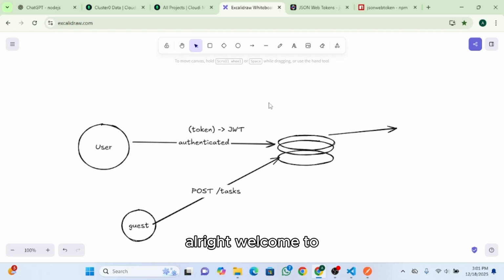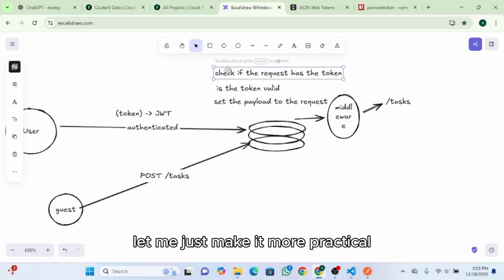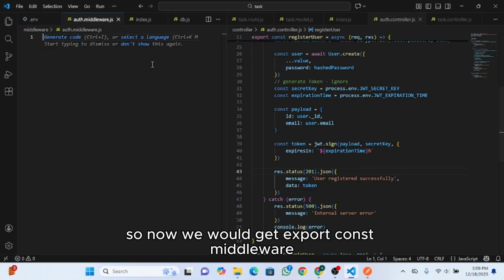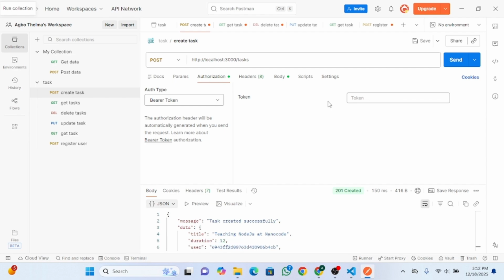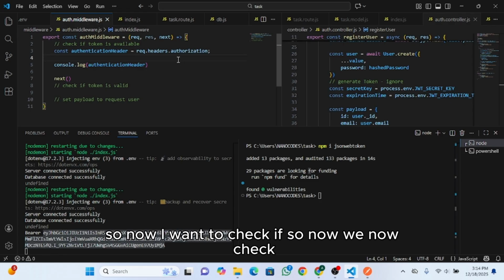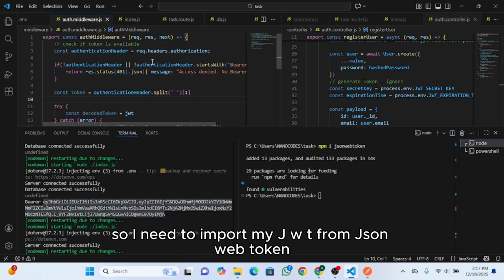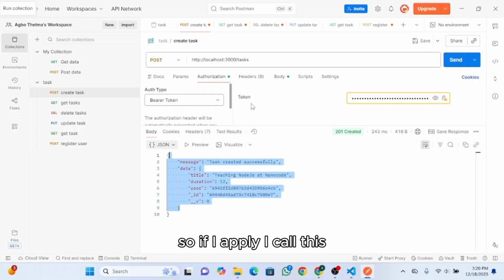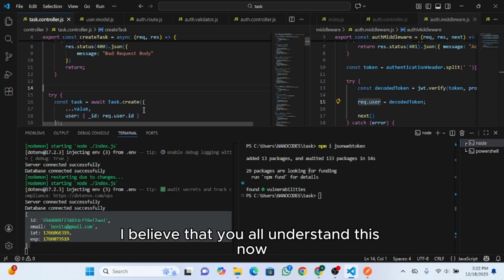Understanding Middleware in Express js